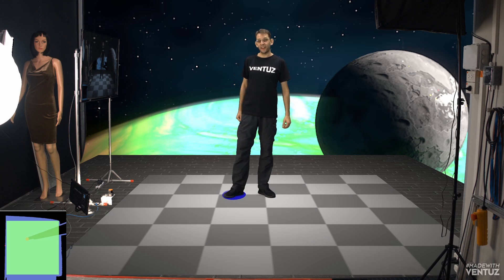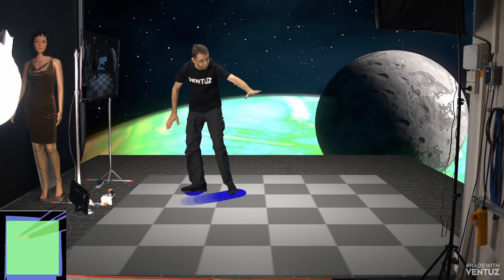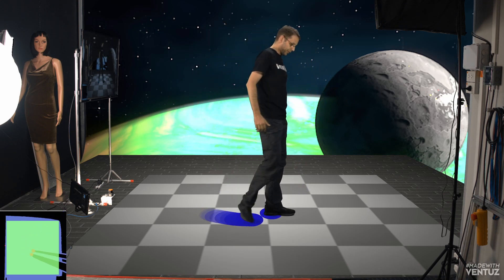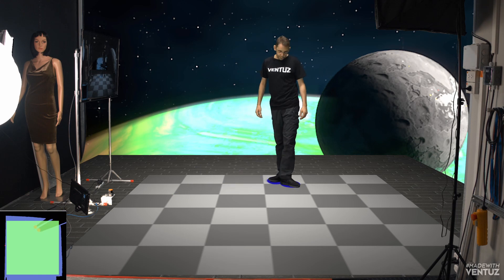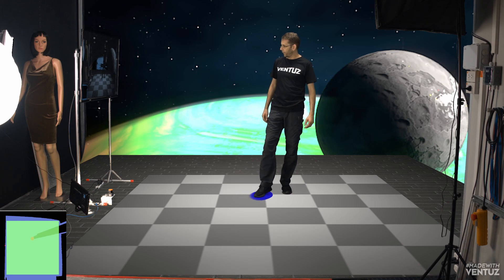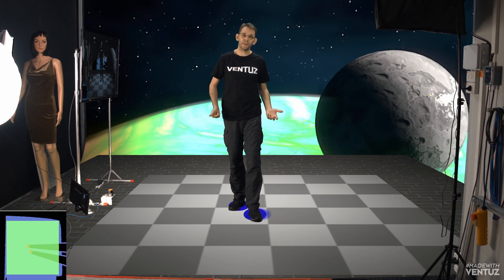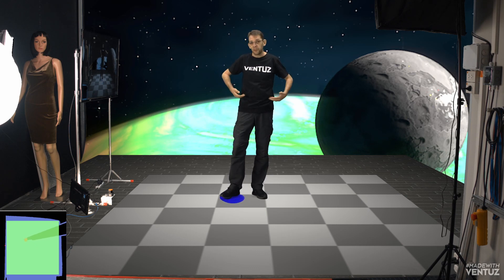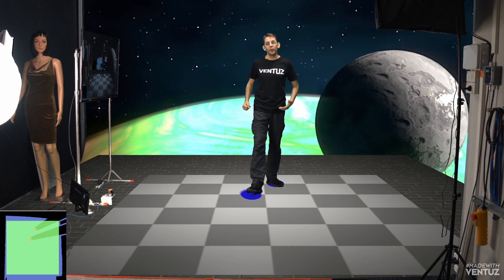OptiTUIO - Create a Interactive Floor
In this short demonstartion we show you how you can use OptiTUIO to make a floor interactive. This can be a LED floor, a projection or like in this demonstration a small green screen studio.
We are using our OT-1000 bundle and as playout software we are using Ventuz 6 with a very simple Touch paint node.